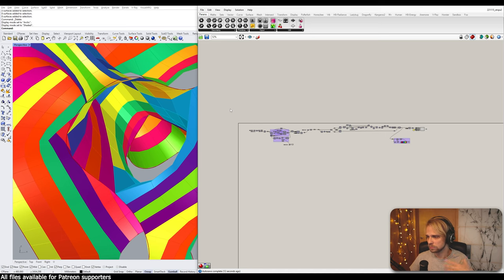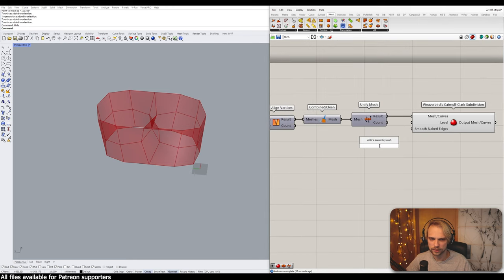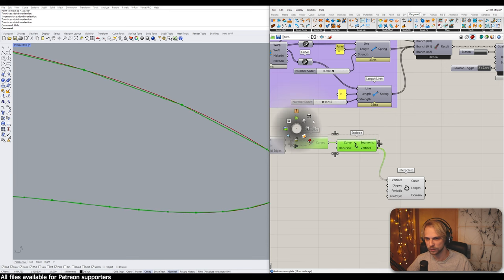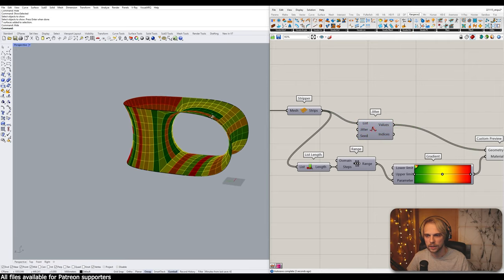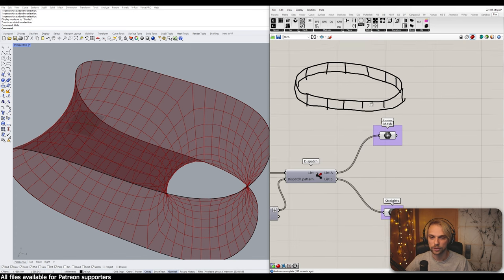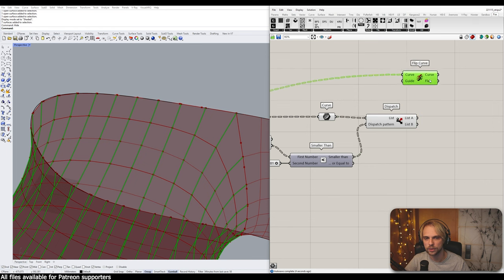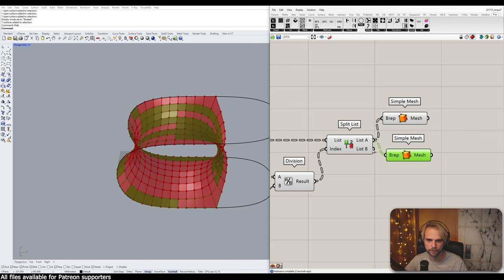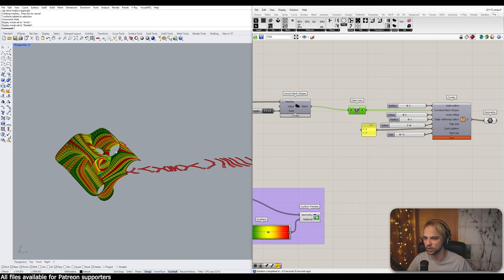How To: Unrolling Strip Loops in Rhino + Grasshopper